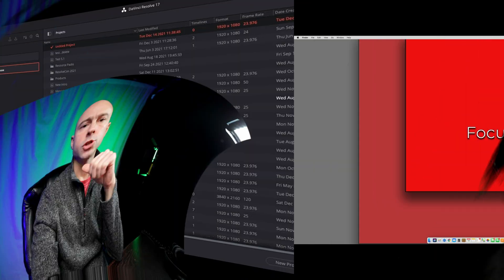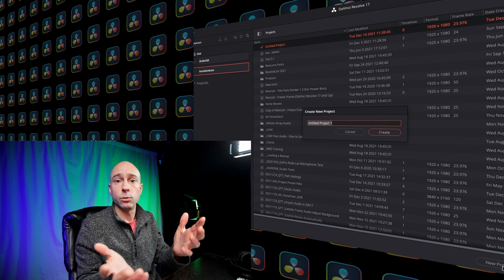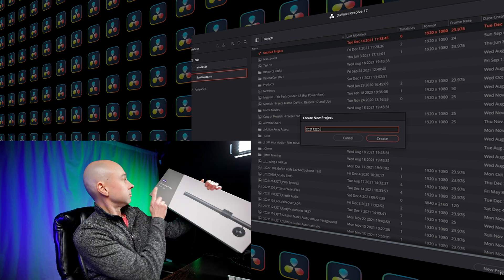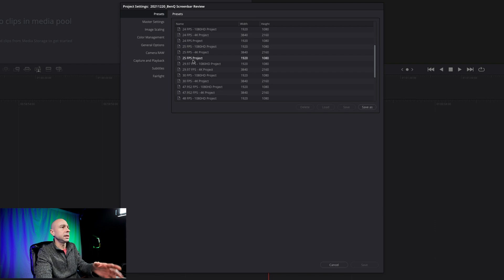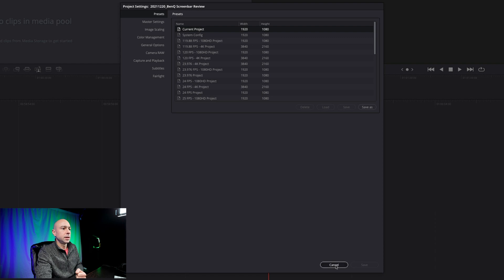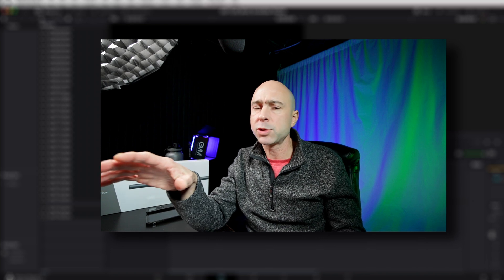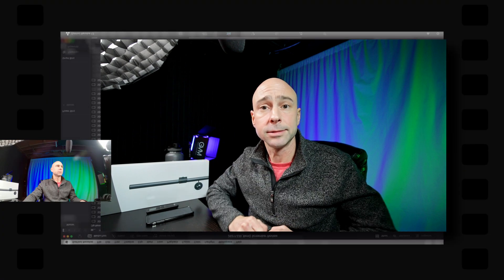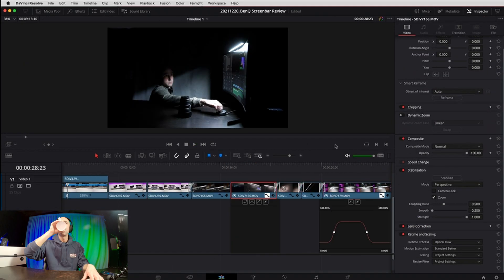Look Behind the Scenes at My Editing Process Making a YouTube Review Video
Welcome to a little look behind my thinking when i edit youtube videos! Hope you are able to find some good info in here! 😜👍 Happy New Year! See you in 2022!